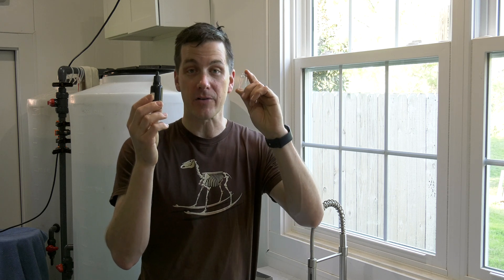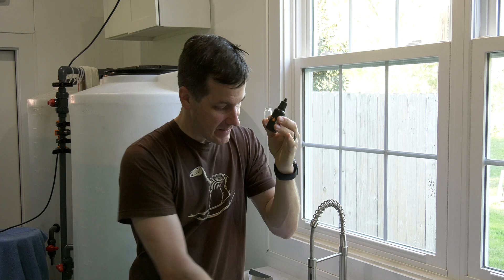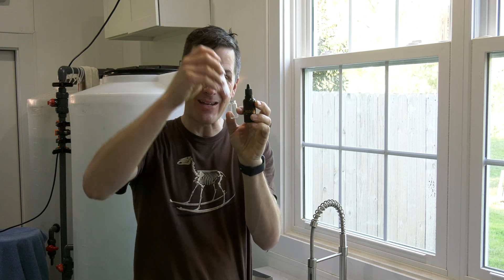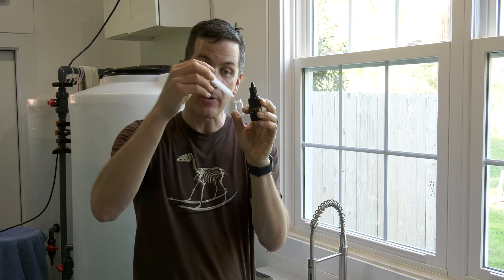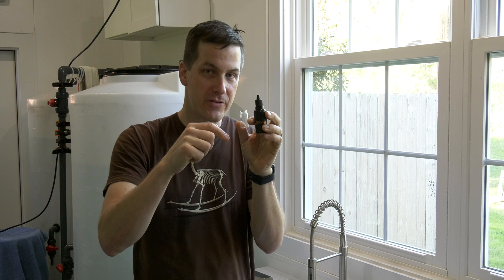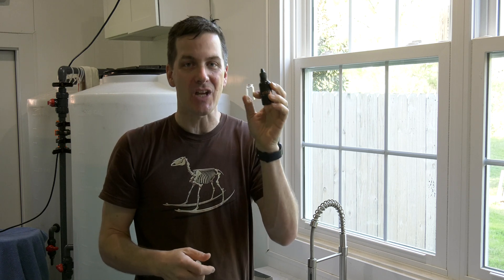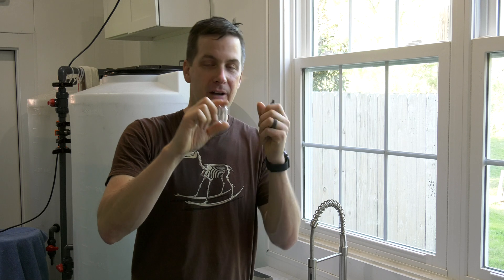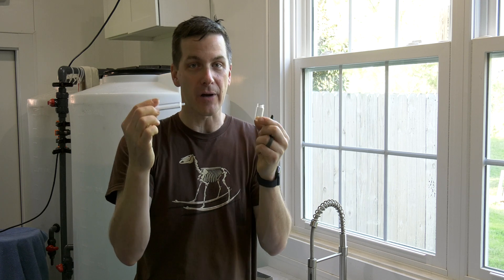TESTING TIP When Testing Your Aquarium Water - Saturday Morning Quick Tip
In this episode of our series, "Saturday Morning Quick Tips", Mark shares a testing tip for all test kits that start with drops first.

Do you have a quick tip you'd like to share? We want to hear from you! Head over to our website to submit your quick tip: